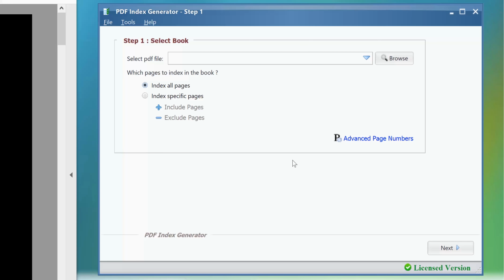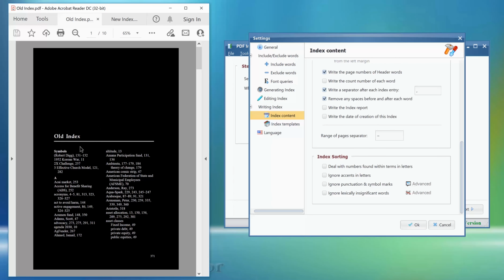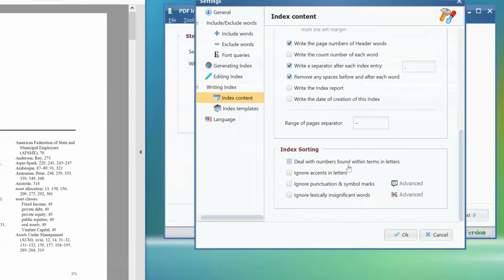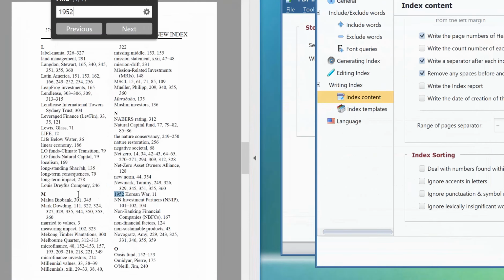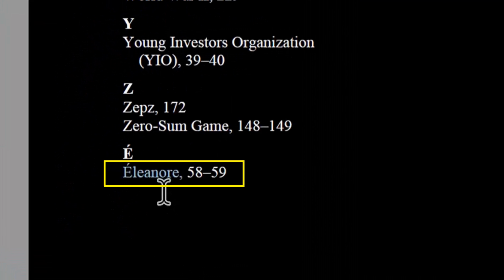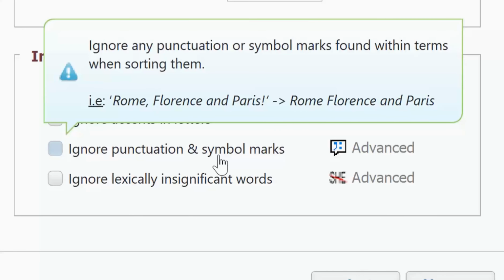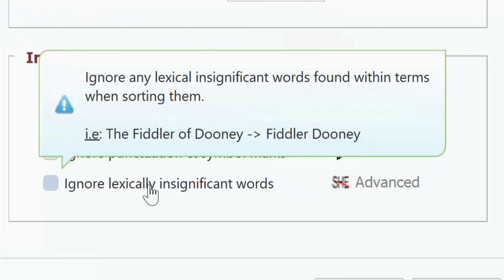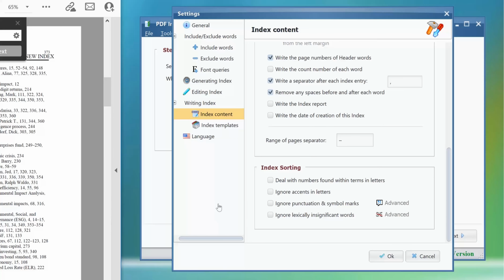PDF Index Generator Software: The Index sorting options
This tutorial will go over the index sorting options, which make it easier to professionally arrange the terms in the book index.